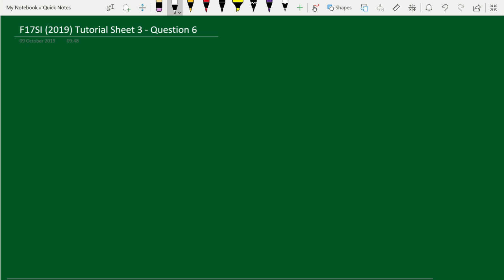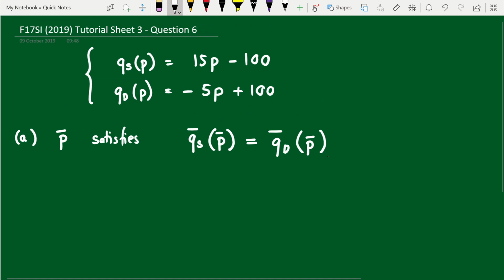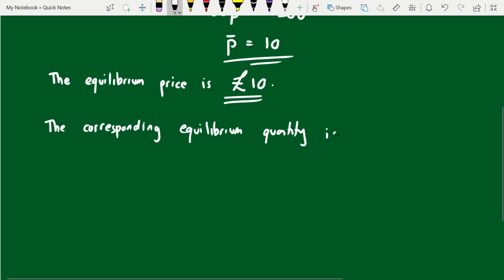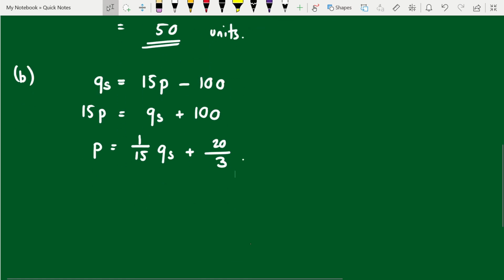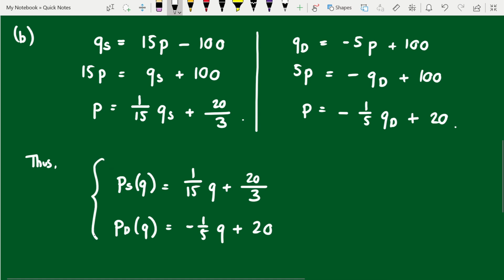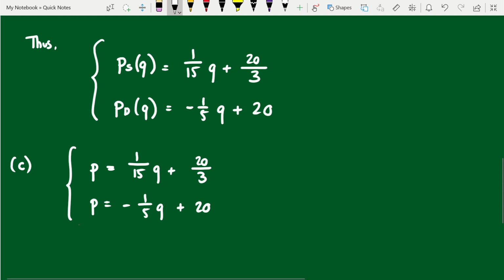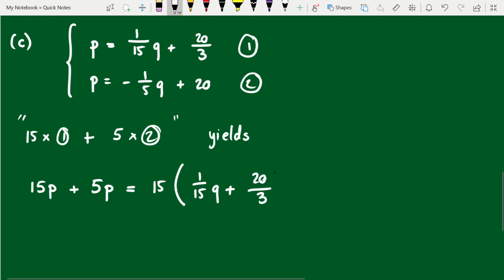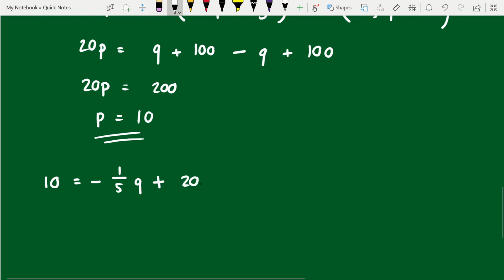F17SI ST3 Q6